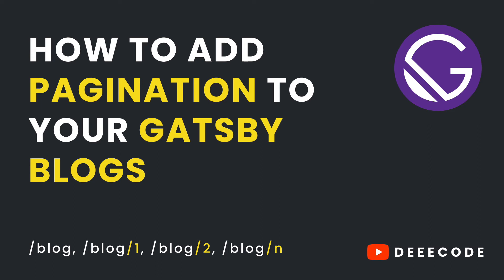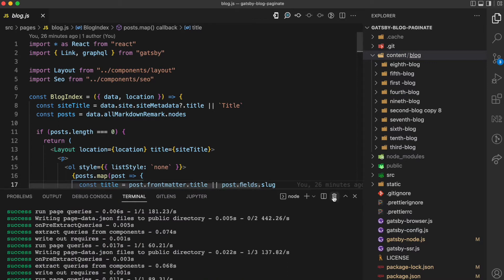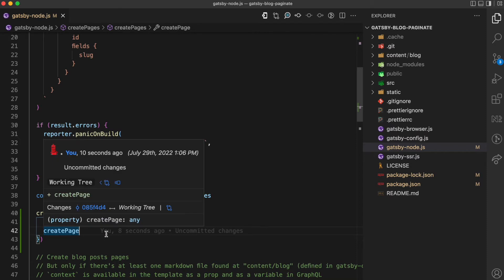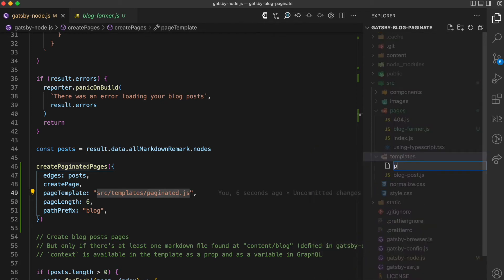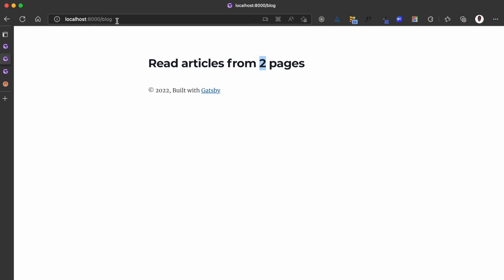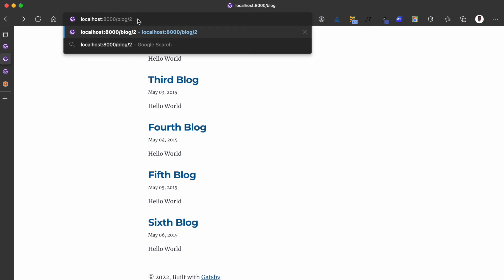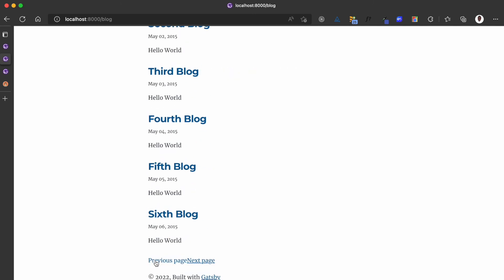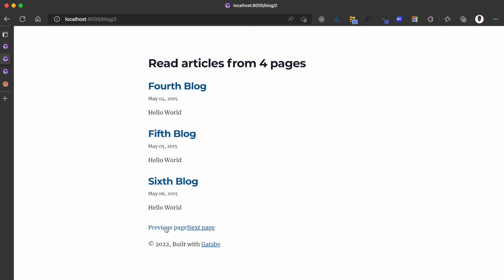Adding Pagination to your Gatsby blogs using gatsby-paginate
Here's how to easily add pagination to your existing Gatsby blogs using the gatsby-paginate plugin.

The complete code used in this tutorial can be found in this repository